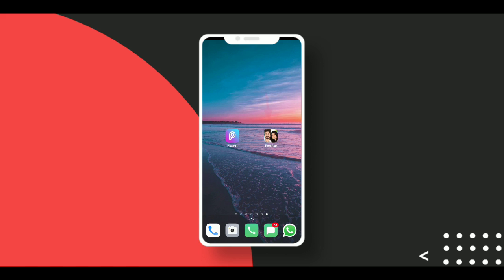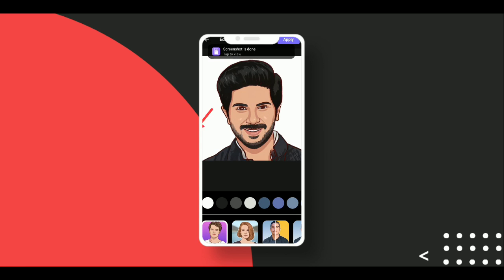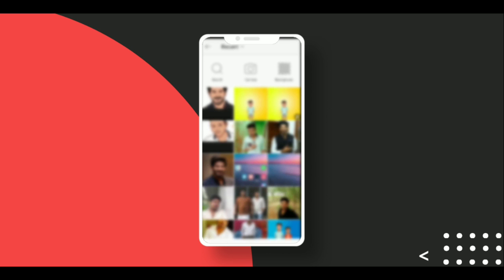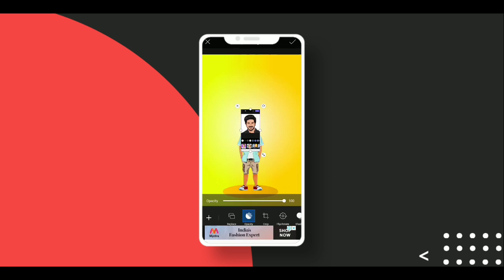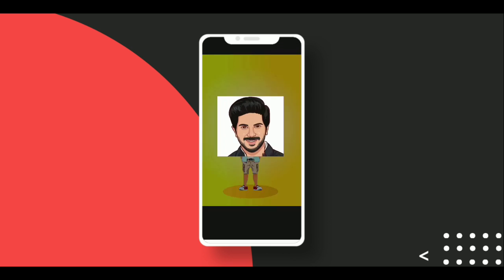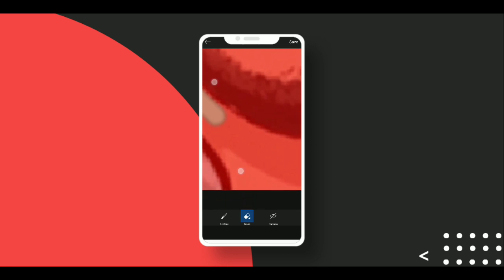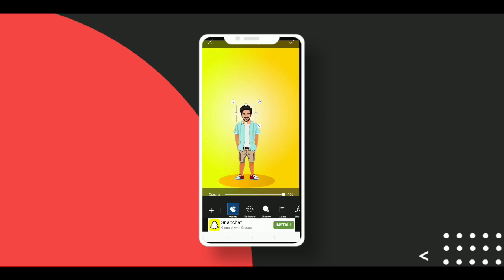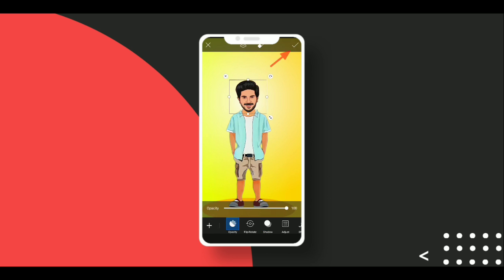toon app editing | how to edit in toon app | toon app background image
Hey What's Up Guys I'm Back Here With Another Video So Today i'm explain that how to use toon app in the most easiest way 🤔

If you like this video please give me a favor todo all of this thing please Thank You👇👇👇👇👇

1 LIKE = My Motivation❤️
1 SHARE = My Happiness❤️
1 COMMENT = My Reliever❤️
1SUBSCRIBE = My Energy❤️

Hope you Enjoy all of my video

Background & clothes & body images
Download -

trending toon app
trending app
toon app editing
how to edit in toon app
toon app picsart
picsart
toon app edit
toon app background
how to use toon app
photo editing
cartoon editing

cartoon animation app
 cartoon editing tamil
 cartoon maker app
cartoon photo editing
 instagram carttoon photo editing
 easy cartoon photo editing
 new carttoon editing
trending cartoon photo
 cartoon editing apps
cartoon editing apps for android
 toonapp cartoon editing
instagram carttoon
PicsArt carttoon editing
mobile cartoon editing
 trending cartoon photo editing
trending cartoon edit
trending cartoon